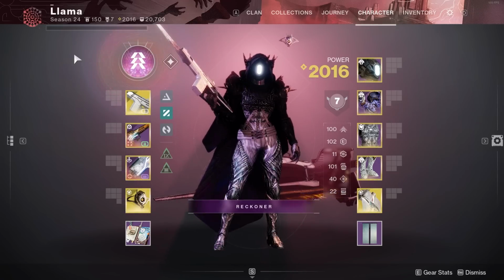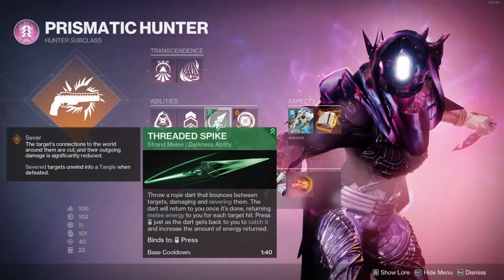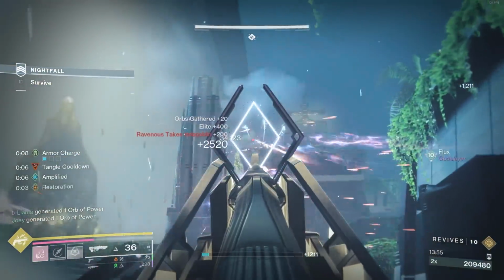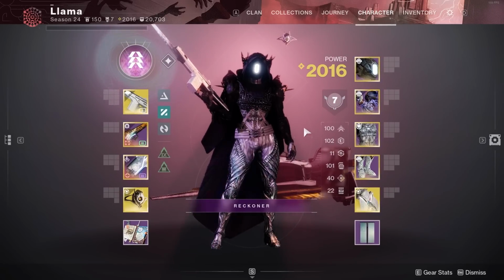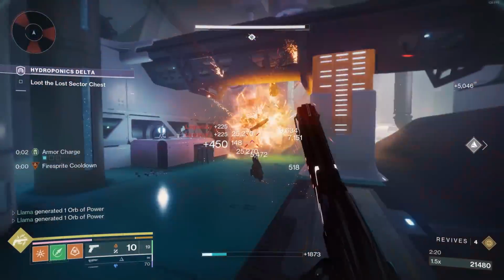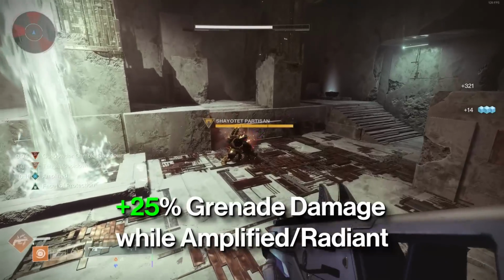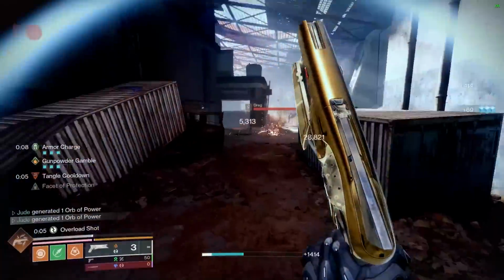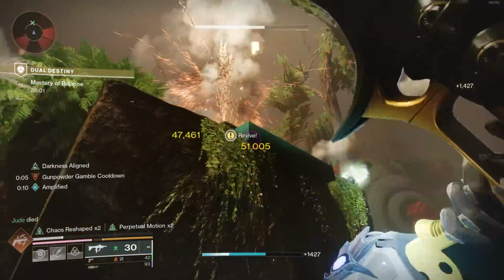FORGET Combination Blow, This NEW Prismatic Hunter Build Is TOO Much Fun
In today’s video I have a hunter build for you that DOESN’T use Combination Blow and is arguably more fun and engaging than the widely used Punch Hunter ever could be!

Prismatic Punch Hunter is a fantastic build, but after maining it since the launch of The Final Shape, it was admittedly becoming stale, so I set out to create a new build that focuses more on ranged combat while still retaining the potency of the Punch build, and I’m confident what you’re seeing today is exactly that. The main focus of today’s build is the Gunpowder Gamble Grenade and the Threaded Spike Melee, where using one fuels the other, and vice versa. We will also be taking advantage of Exotic Class Items in this build, and while I know that for some this is a turn-off, I’ve made sure to provide several rolls that accomplish similar synergies. Mainly though, you will need at least a class item with Spirit of Caliban, since this will basically allow a single throw of our Threaded Spike to fully charge our Gunpowder Gamble, and if caught, will almost always give 75%+ of our melee energy back. This build is also very solid in high-level content since I stress tested it in the brand new Liminality Grandmaster Nightfall as well as in an Expert Lost Sector and general play. Anyway, I hope you enjoy the build!

0:00 - 0:50 What Does The Build Do For You?
0:50 - 1:22 Exotic Class Item Choices
1:22 - 5:45 Subclass Setup & Rationale
5:45 - 6:10 Stats & Armor
6:10 - 7:14 Weapons
7:14 - 8:43 Armor Mods
8:43 - 10:10 Artifact Perks
10:10 - 13:44 Which Exotic Class Item To Use?
13:44 - 14:31 Outro